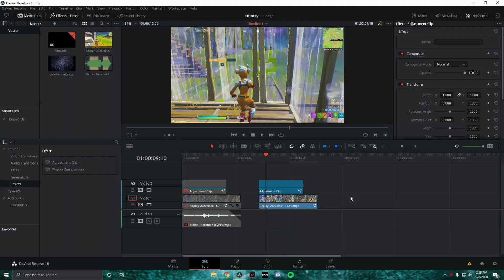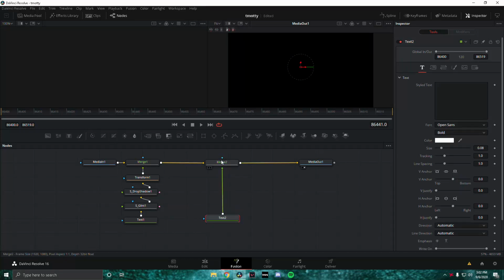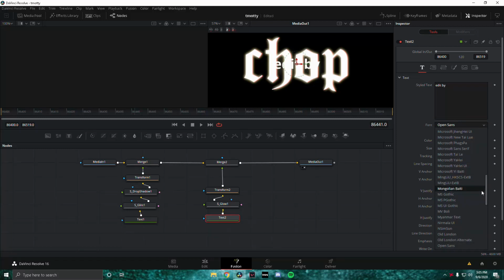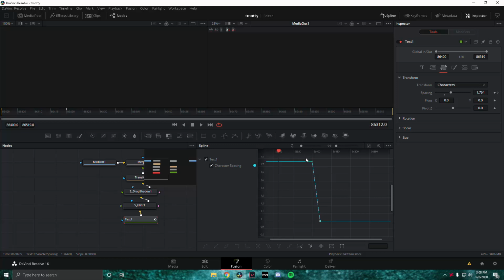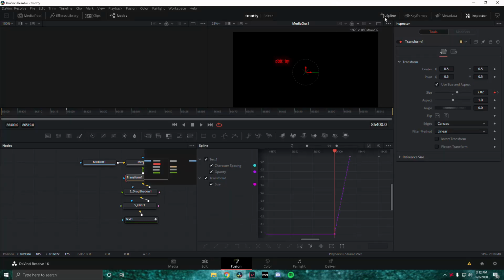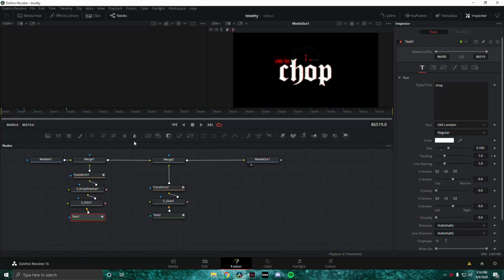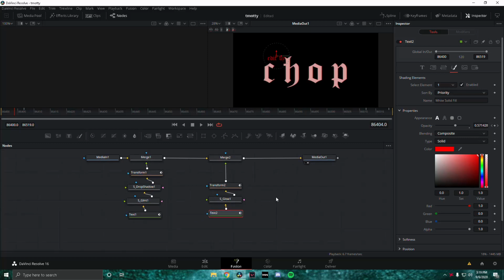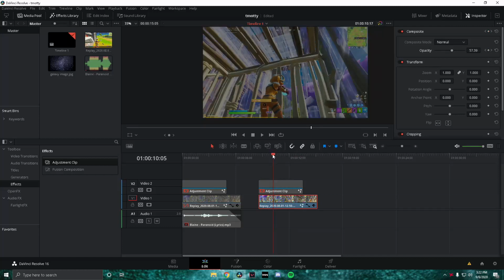How To Create A Sick Intro like Tmotty on Davinci Resolve (Fortnite Montage)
In this video, I teach you guys how to create a sick and cool intro like the highlight editor tmotty on sony vegas, but using davinci resolve. This is a really cool effect that is a pretty advanced effect but it is worth it in the end.